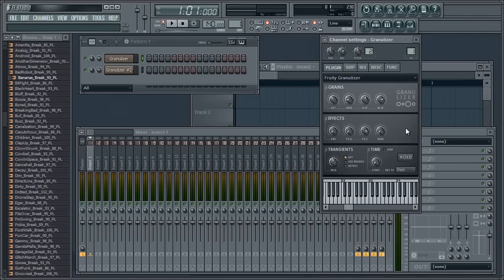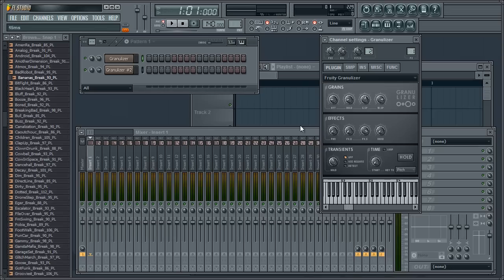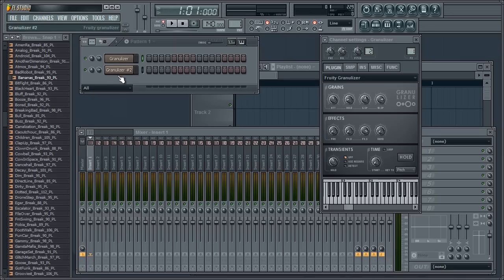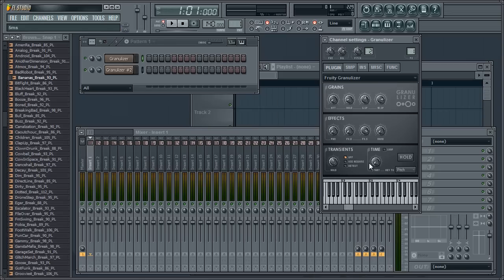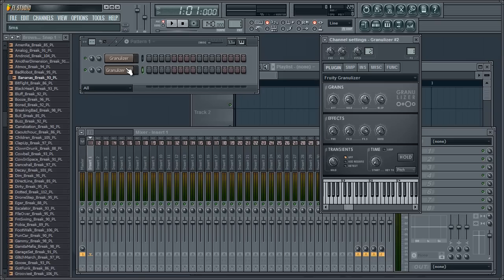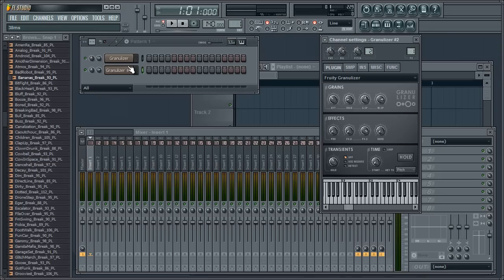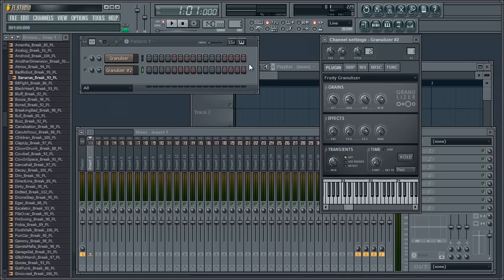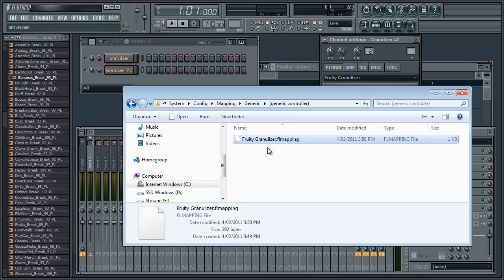5.1 Controllers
Overview:
- Internal controllers vs. Midi learn
- Generic links vs. Local/Temporary links
- Resetting generic links via FL Studio directory